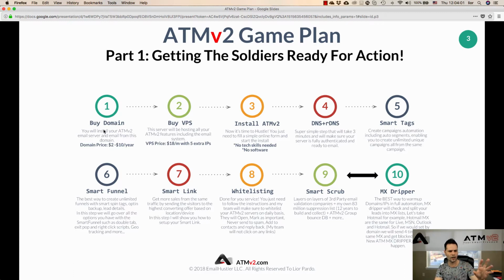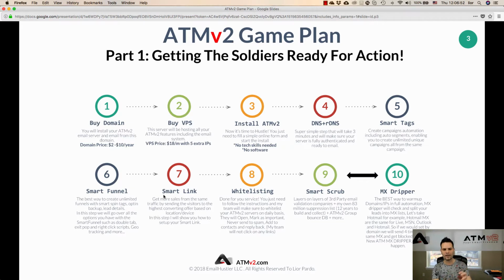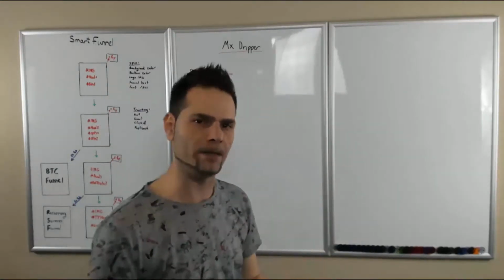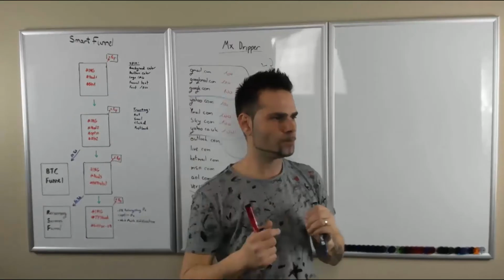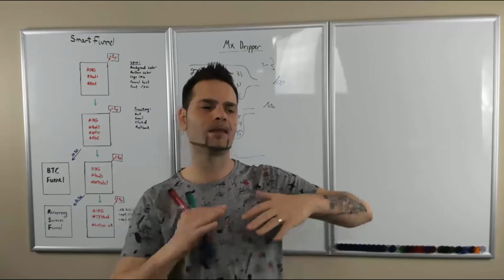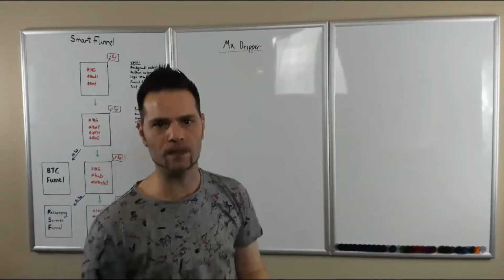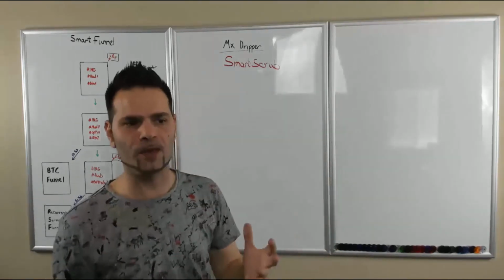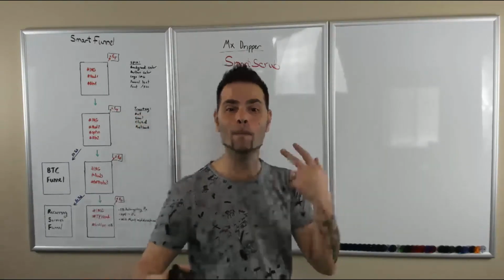ATMv2 Game Plan #2 MX Dripper Explained